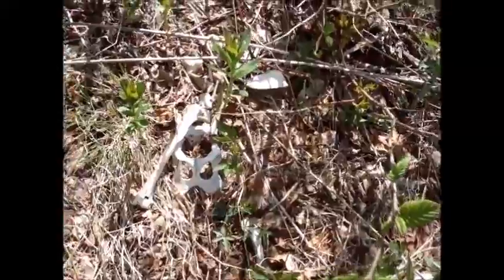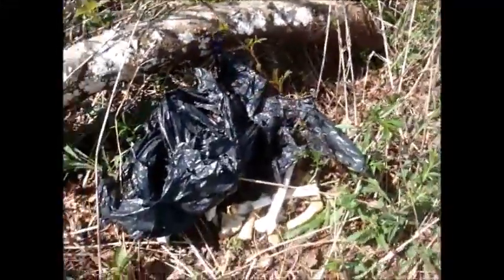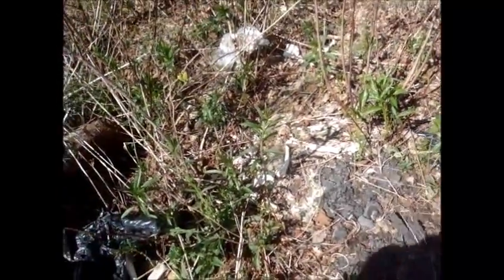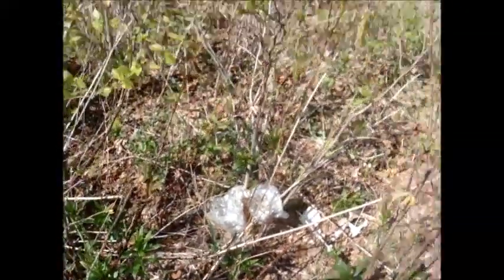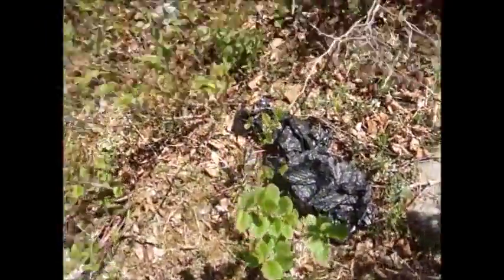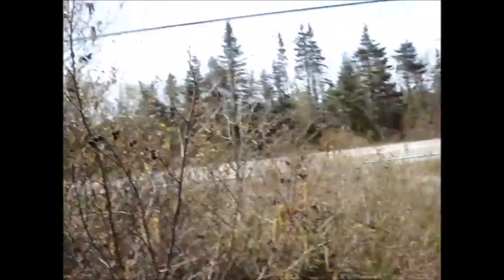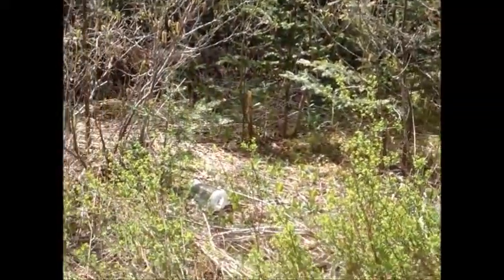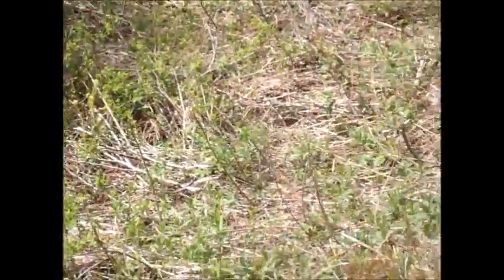Welcome To The Dump!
i discovered skeletal remains on a side road and go back explore the surrounding area the next day for more bones, what i find was way more disturbing. video filmed june 2014.